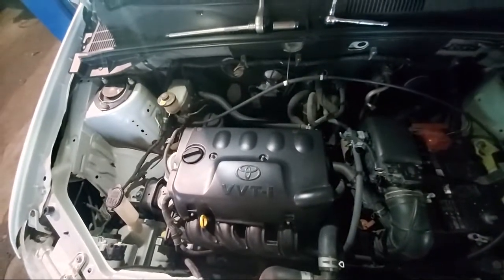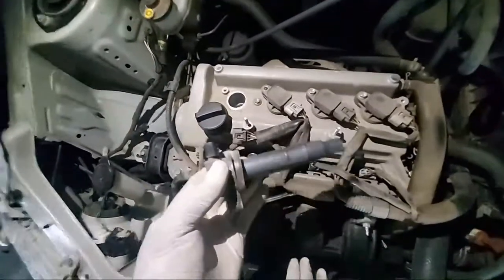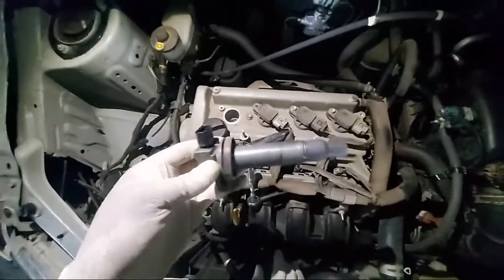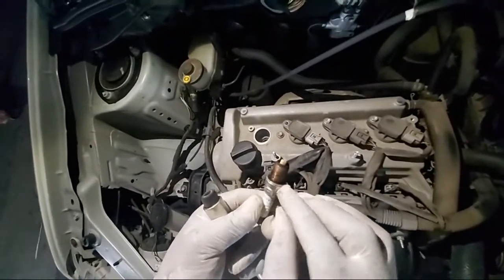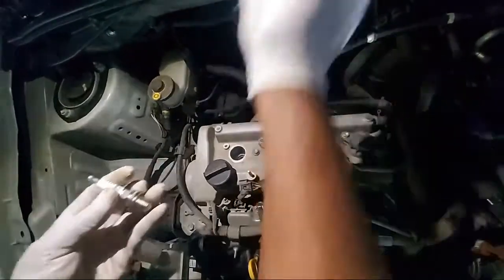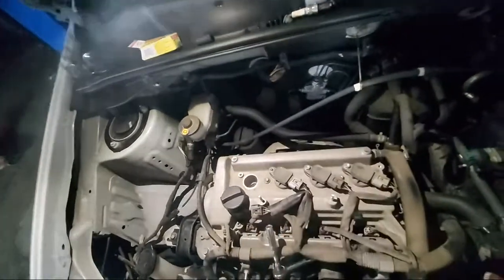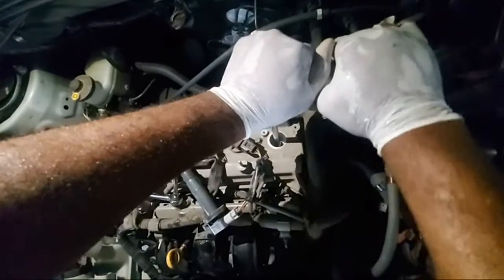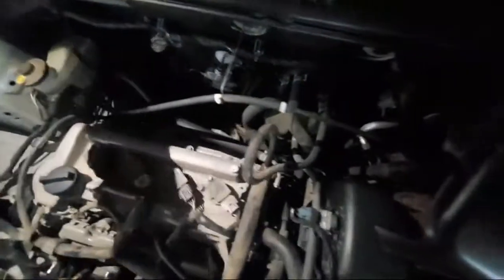toyota probox spark plugs replacement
This video is aimed at teaching you (the viewers) how to quicky replace your spark plugs in your Toyota Probox. It is advisable that even after viewing, you contact your technician or dealer along with your owner's manual.
Practice safety!